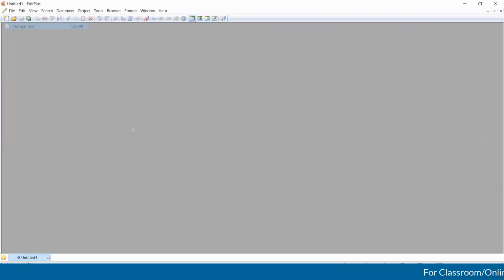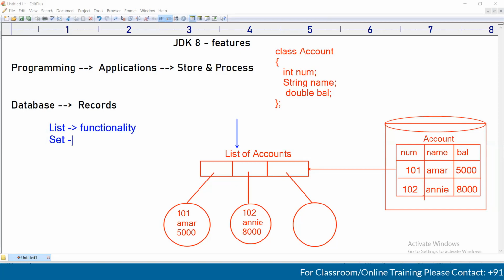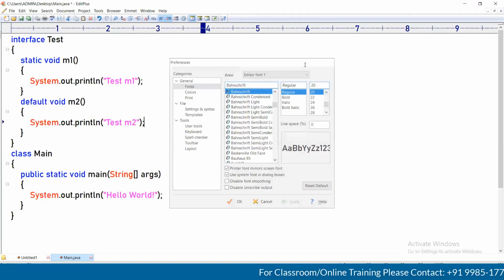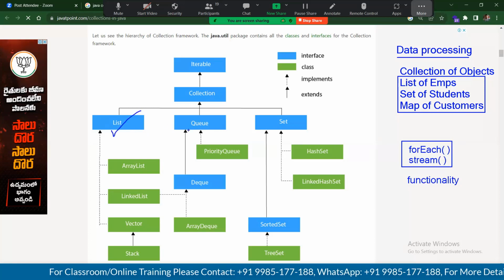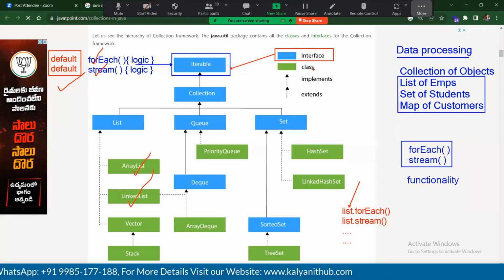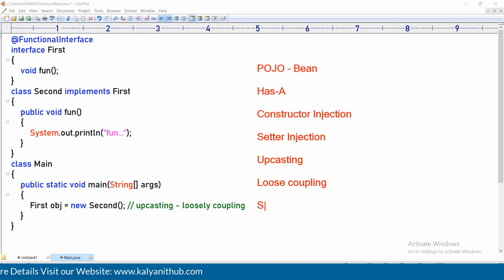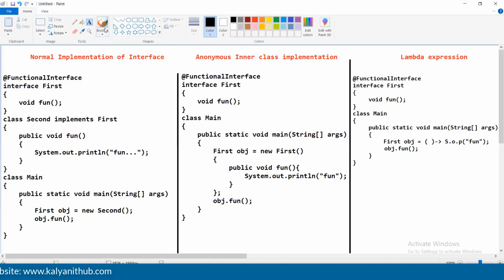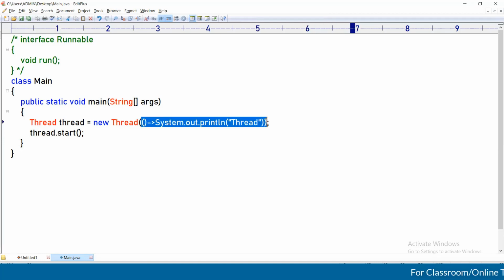Java 8 New Features Tutorial for Beginners | by Mr. Srinivas G | Kalyan IT Hub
Start Date: 24 September 2023

Trainer: Mr. Srinivas G (12+ Yrs Exp, Working Professional)

  🎈 Live Coding
  🎈 Real-time Environment
  🎈 Class Notes

  ► Java 8 New Features Introduction
  ► Java 8 New Features Tutorial For Beginners
  ► Java 8 New Features Tutorial for Complete Beginners
  ► Java 8 New Features Course for Beginners
  ► Java 8 New Features Online Training
  ► Java 8 New Features Essential Training
  ► Java 8 New Features Training By Real-Time Expert
  ► Java 8 New Features Realtime Training
  ► Java 8 New Features Course Kalyan IT Hub
  ► Java 8 New Features Kalyan IT Hub
  ► Java 8 New Features videos
  ► Live Training in Java 8 New Features
  ► Java 8 New Features Tutorial
  ► Java 8 New Features Quick Start
  ► Java 8 New Features Step By Step
  ► Learn Java 8 New Features
  ► What is Java 8 New Features
  ► Java 8 New Features Tutorials for Beginners